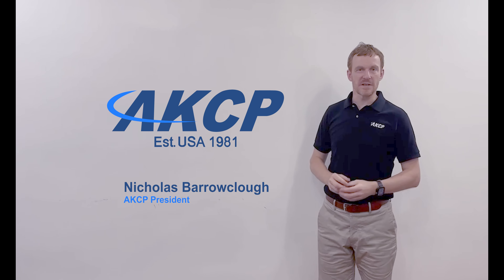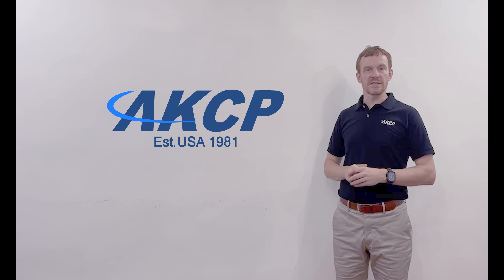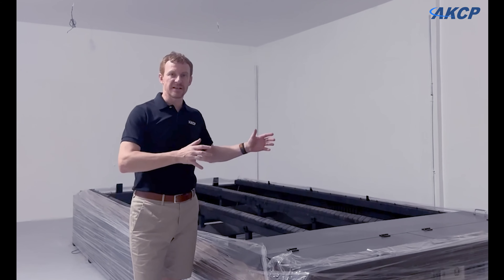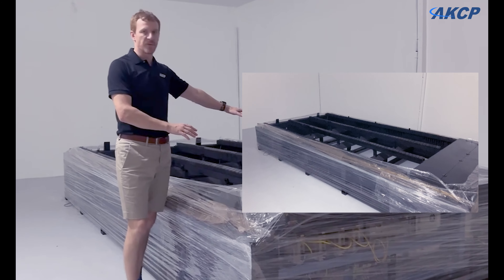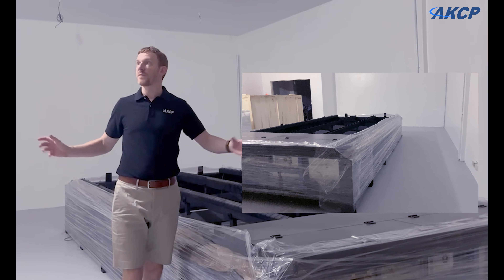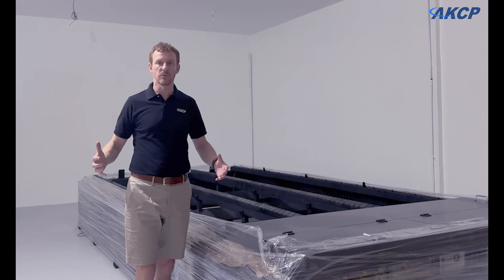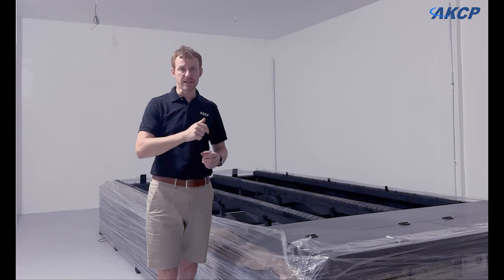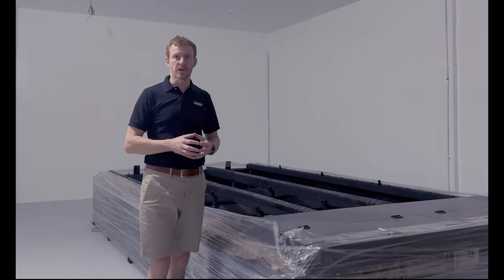AKCP Factory Expansion - Flatbed Laser Cutter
As part of the AKCP factory expansion, we are bringing in our own flatbed laser machine. This will be used for faster turnaround time on customized SPX+ as well as production of other metal works such as rackmount brackets, blanking panels, and rackmount DIN rail kits.